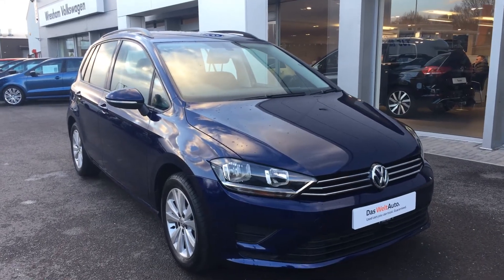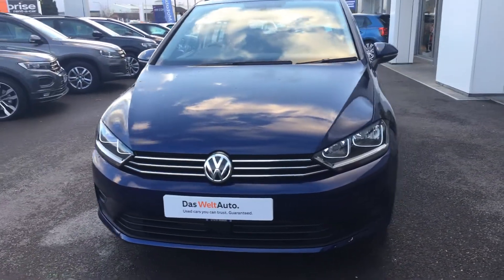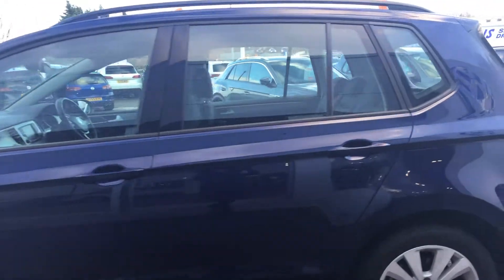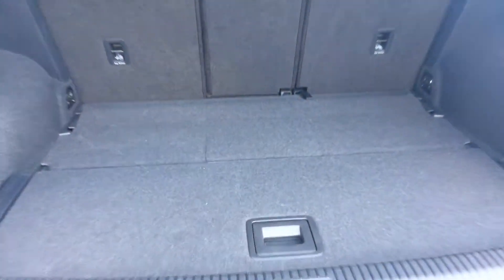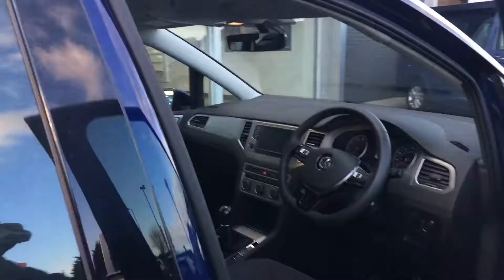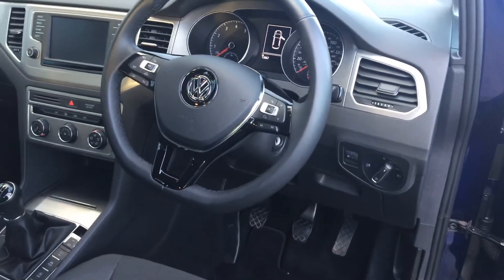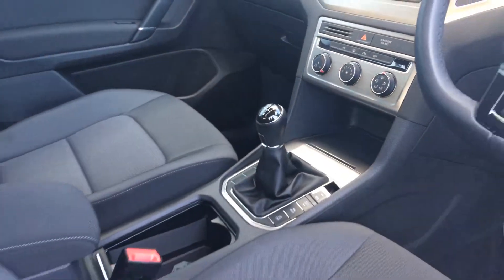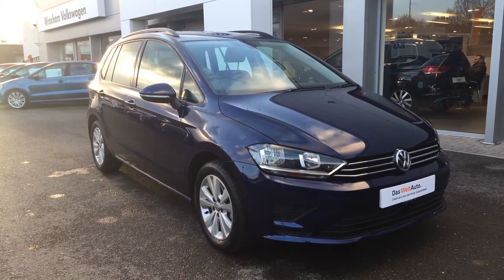CY17JVA Golf SV 1.4 TSI SE 125PS MPV 5Dr @ Wrexham Volkswagen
CY17JVA Golf SV 1.4 TSI SE 125PS MPV 5Dr @ Wrexham Volkswagen, for more details on this car please call and ask for Phill sadler or Youssef in our sales team.